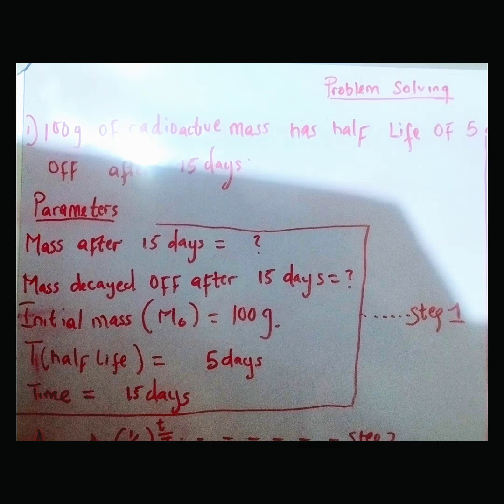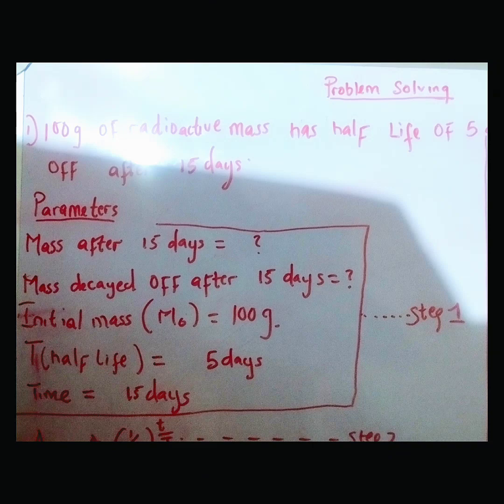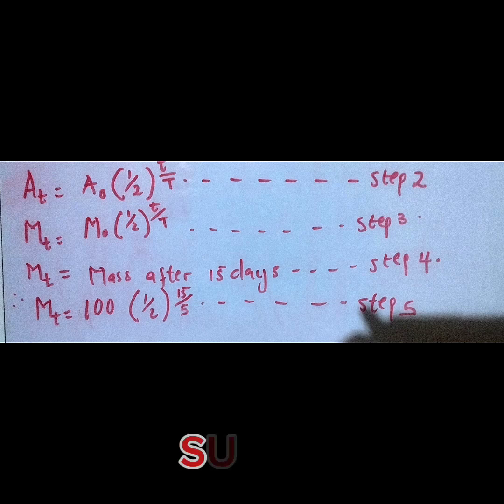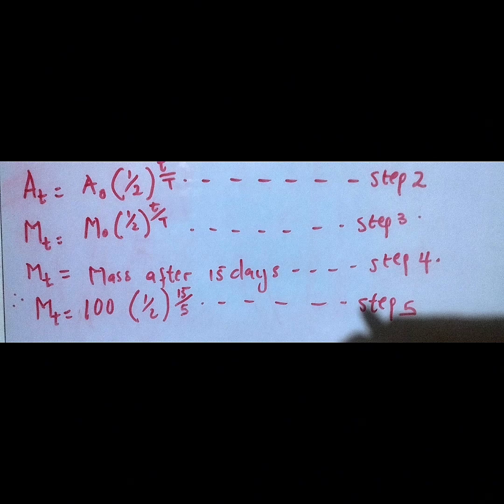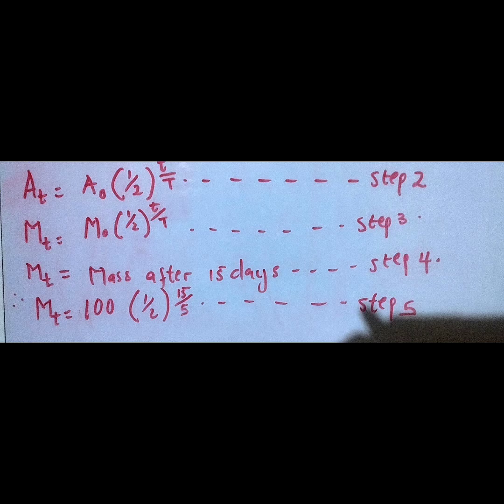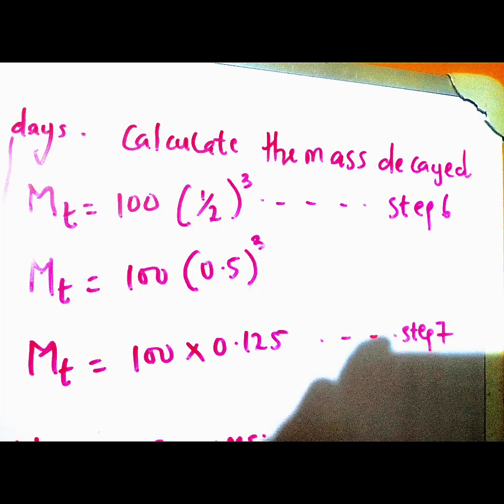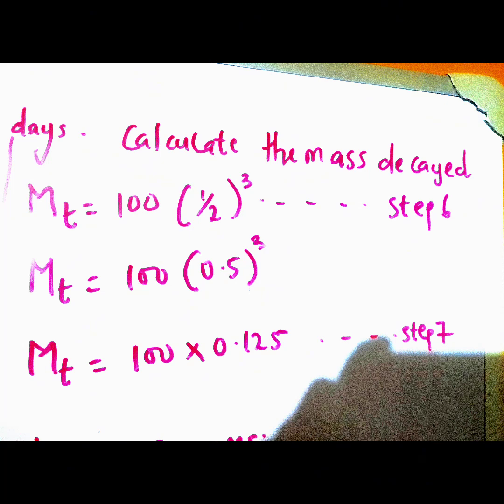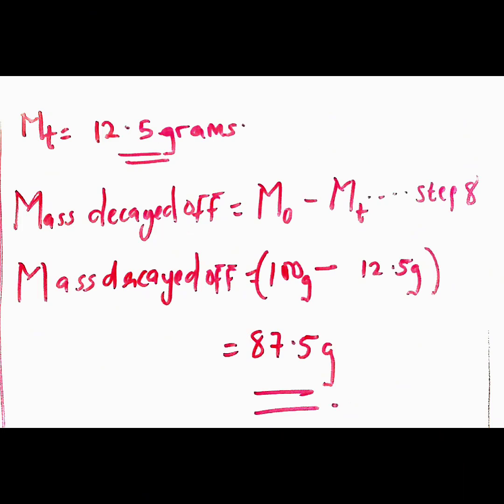Soln: 100g of radioactive mass has half life of 5 days. Calculate the mass decayed off after 15days?